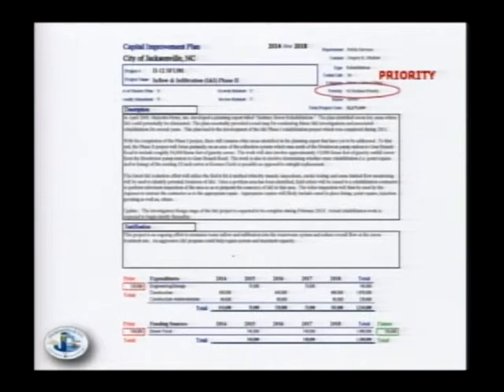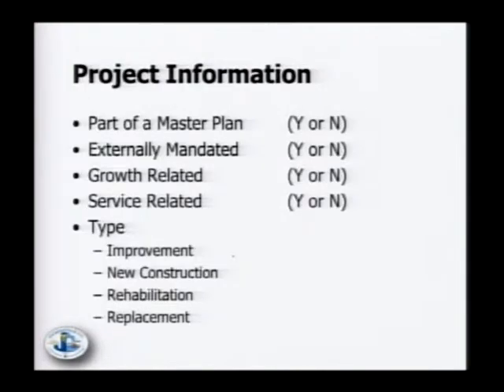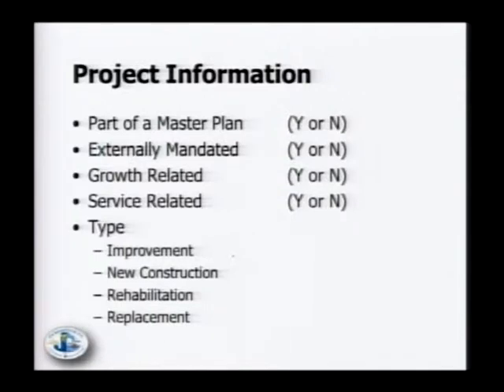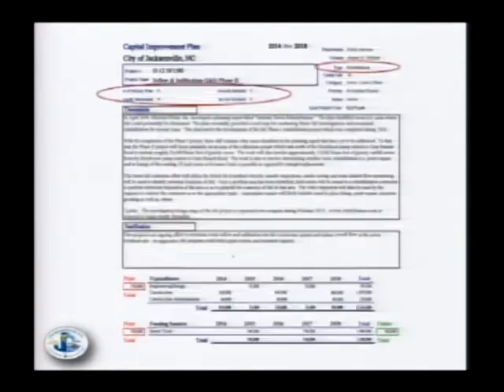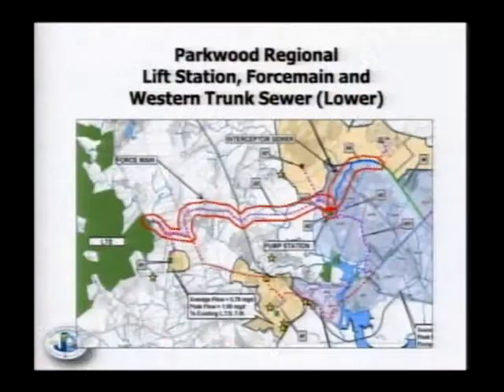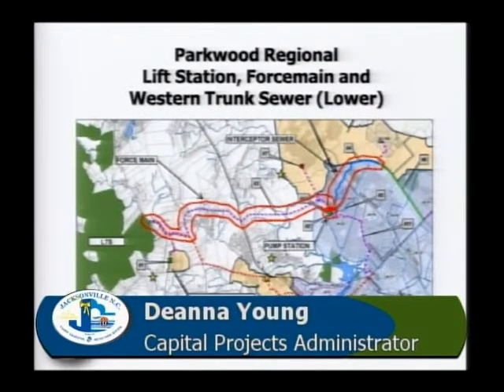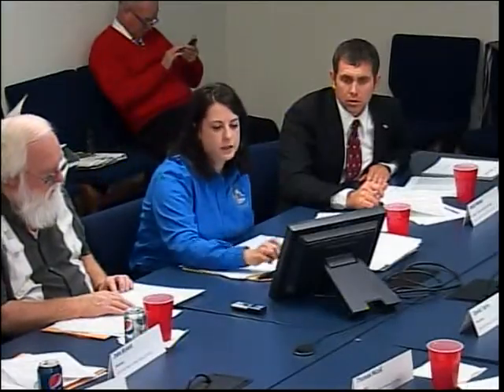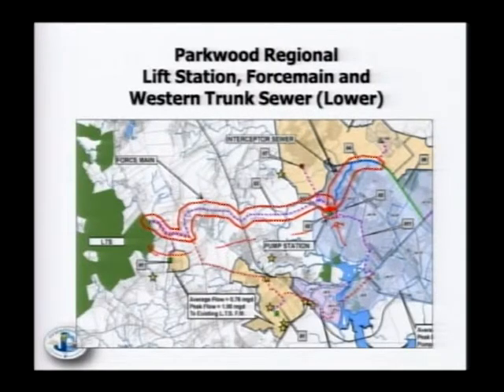COJ Water and Sewer Advisory 131212A